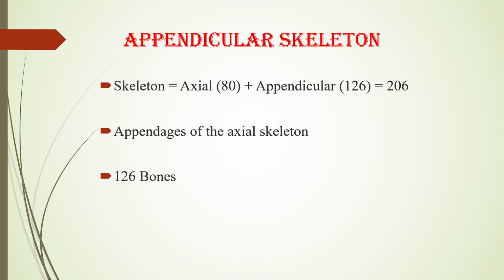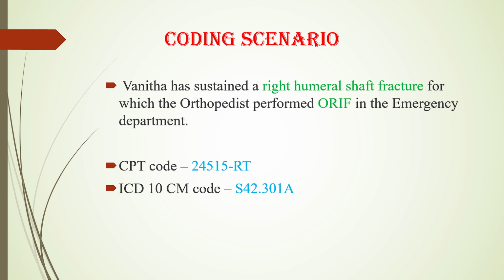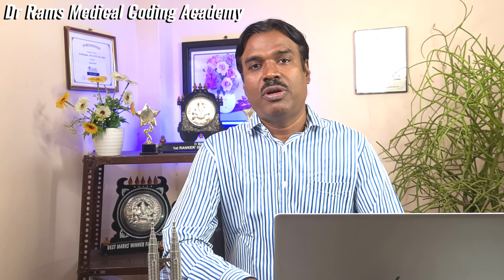Skeleton Appendicular System | Human Skeletal System | Medicalcoding | NEET Syllabus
Click Here To Register for Advanced Medical Coding Training.

Watch our entire YouTube videos @DrRamasubbu
(Or)